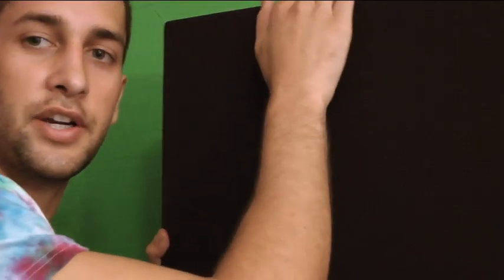GIK Acoustics Customer Review. Asif Khan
"GIK Final Bounce" submitted by Asif Kahn